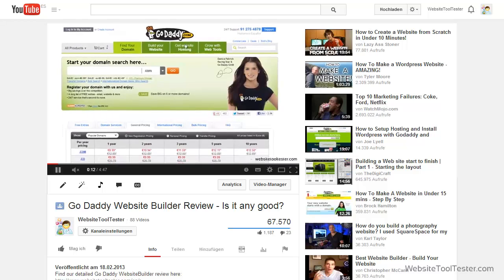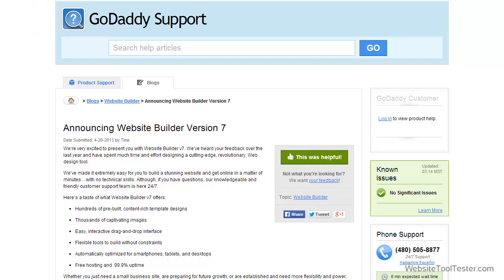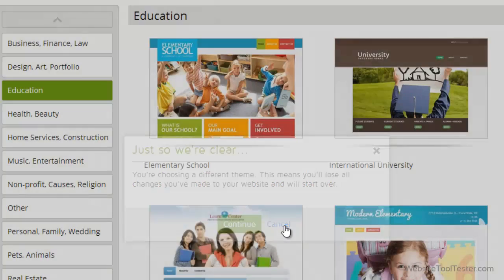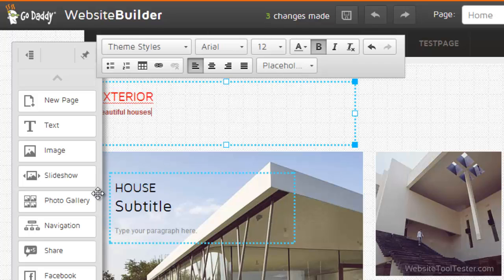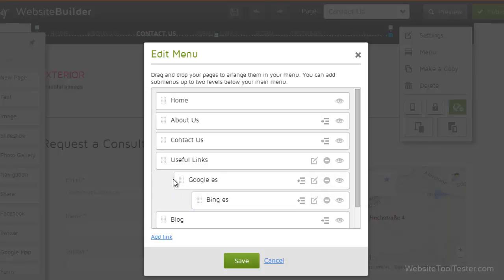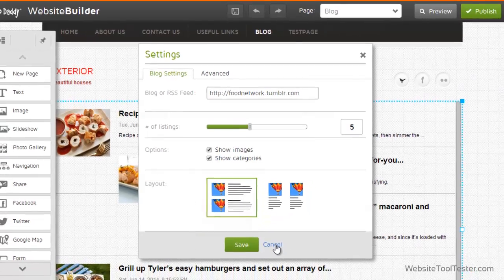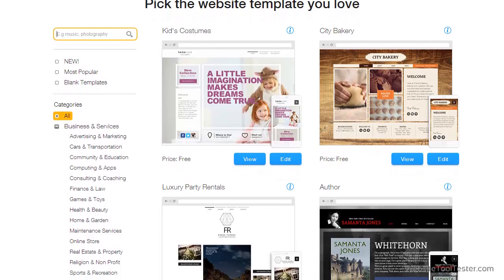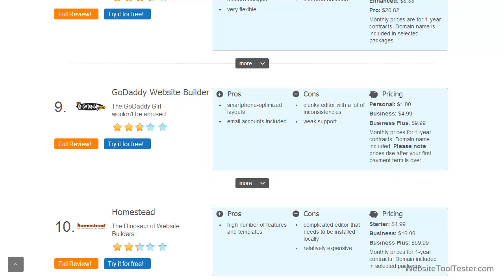GoDaddy Website Builder V7 Review: Is it any better now?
PLEASE NOTE: This video refers to an older version of GoDaddy's website builder.

This video review shows you the pros and cons of Go Daddy's site builder package. See what it's like to use it and how easy or difficult it is to create your own business website.

Contents:
0:45 Pricing
0:52 Dashboard
1:03 Designs
1:18 The website editor
1:26 Adding text to the website
1:52 Adding a contact form
2:16 Changing the navigation
2:53 Blog
3:05 SEO
3:26 Conclusion